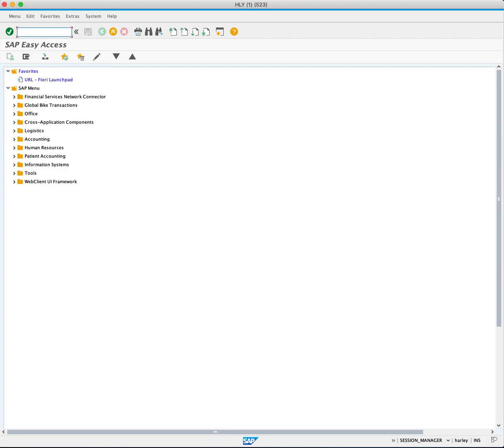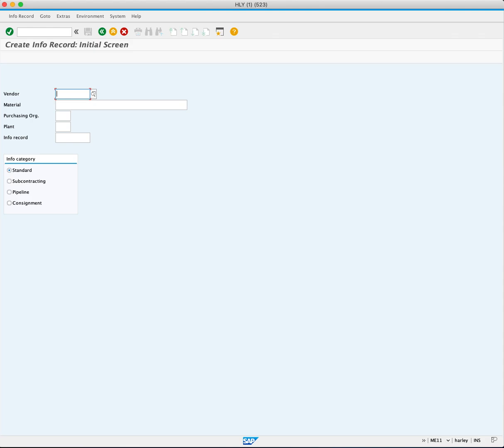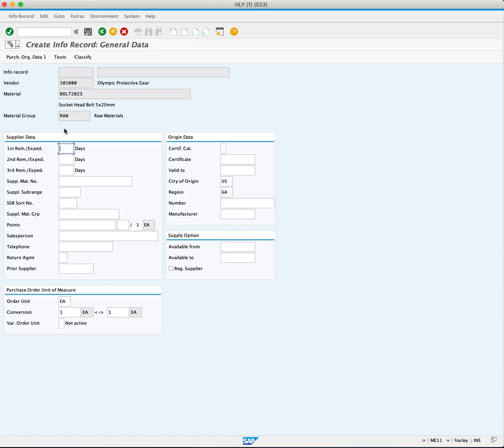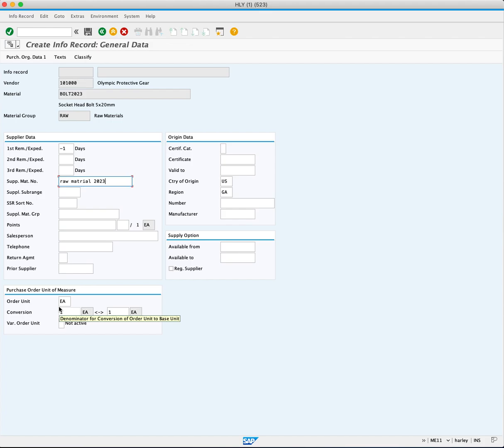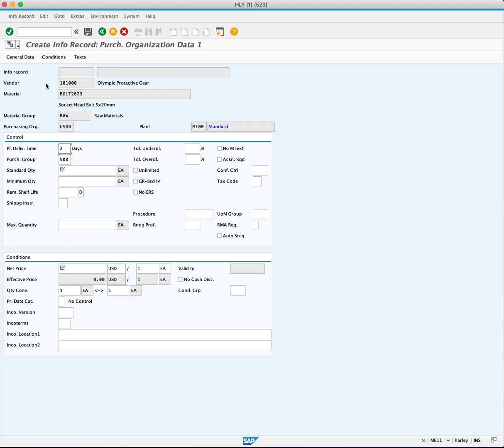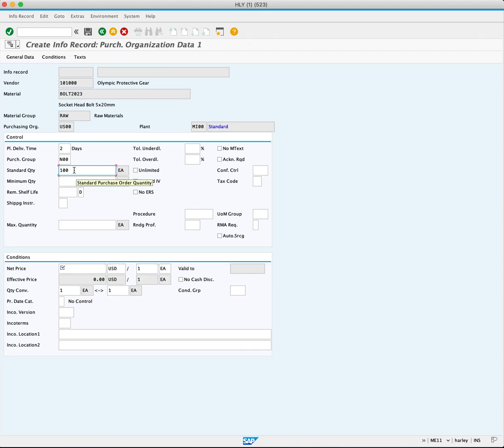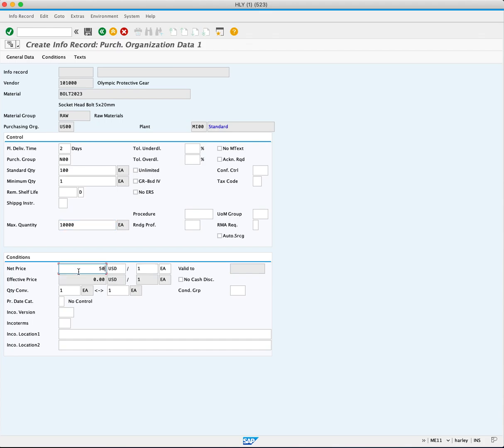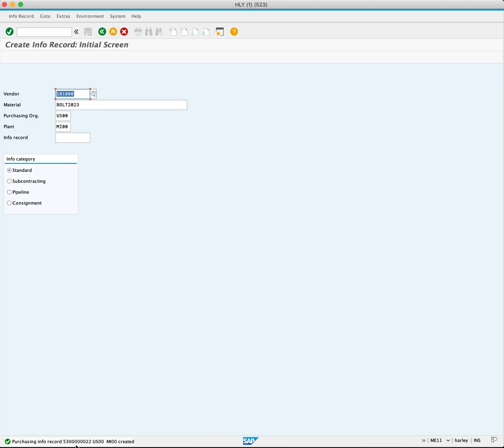2.5 Creating Purchasing Information Records in SAP: ME11 Tutorial (Free & Full Course)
In this detailed tutorial, we guide you through creating Purchasing Information Records (PIRs) in SAP using the ME11 transaction code. The steps include initiating the transaction, entering the supplier and material details, setting delivery reminders, and entering important purchase order details like the unit of measure, delivery time, purchasing group, and price conditions. By creating PIRs, you ensure that the net price automatically populates when creating a purchase order, leading to efficient procurement processes and enhanced data accuracy. This video will benefit anyone looking to understand and optimize their procurement processes in SAP.